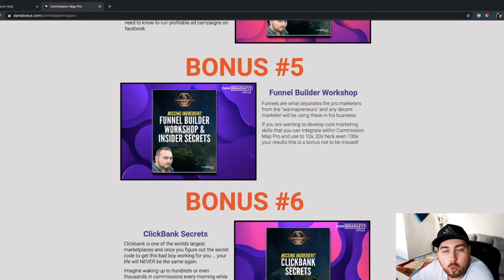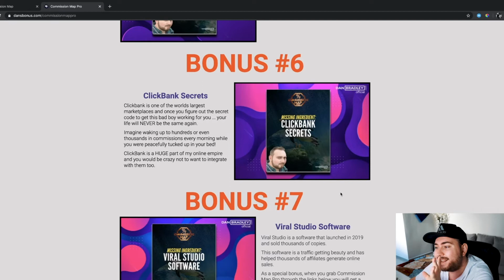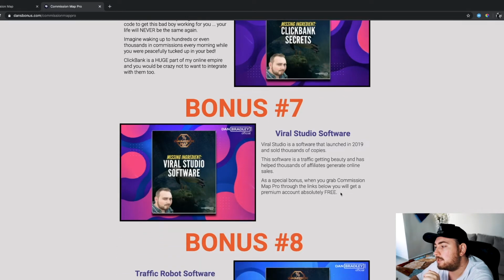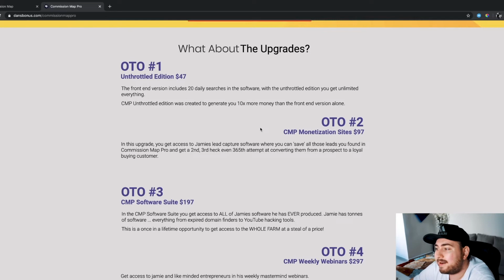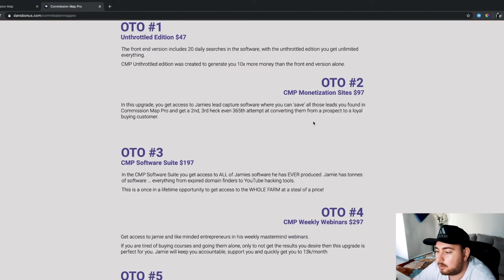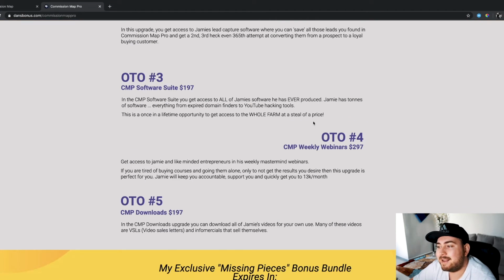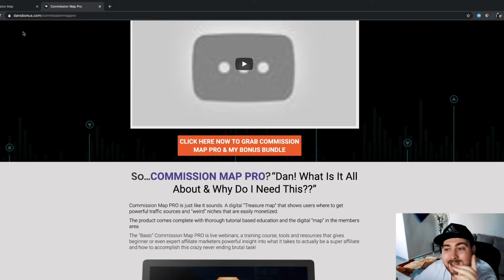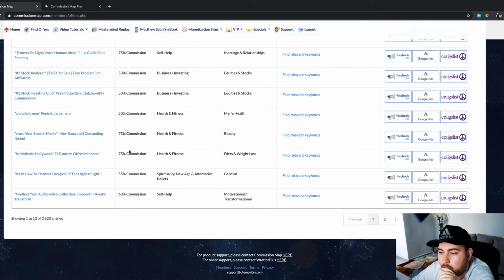Commission Map Pro Review, Demo & Bonuses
Commission Map Pro Review

Commission Map PRO is just like it sounds. A digital “Treasure map” that shows users where to get powerful traffic sources and “weird” niches that are easily monetized.

The product comes complete with thorough tutorial based education and the digital “map” in the members area

The "Basic" Commission Map PRO is live webinars, a training course, tools and resources that gives beginner or even expert affiliate marketers powerful insight into what it takes to actually be a super affiliate and how to accomplish this crazy never ending brutal task!

🎵All Music is registered with Epidemic.